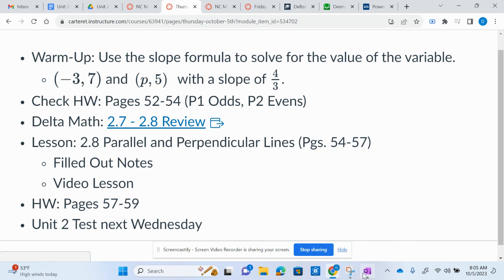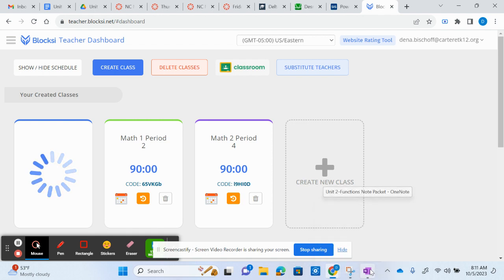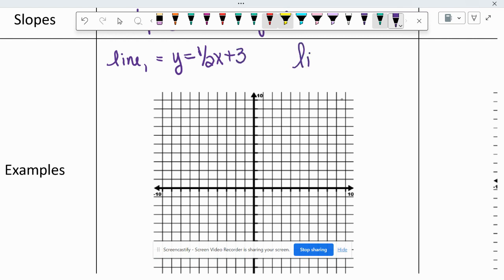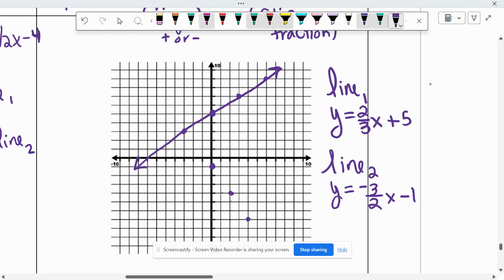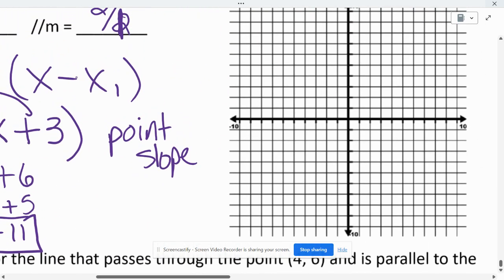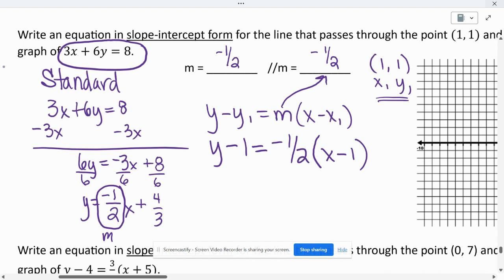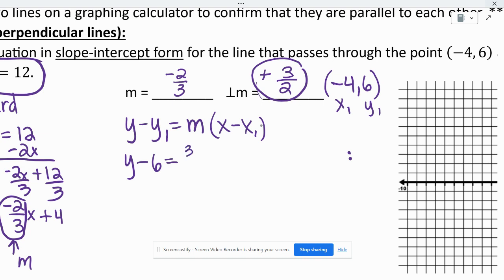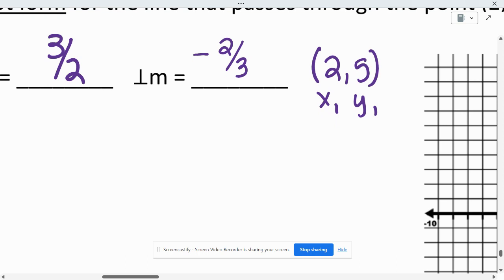2.8 Parallel and Perpendicular Lines